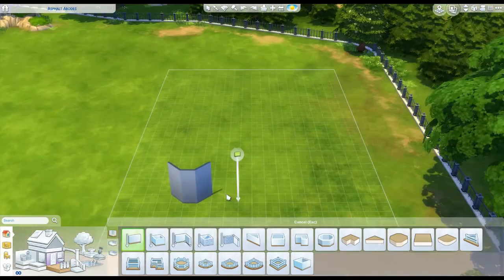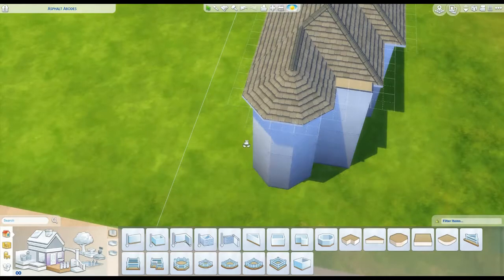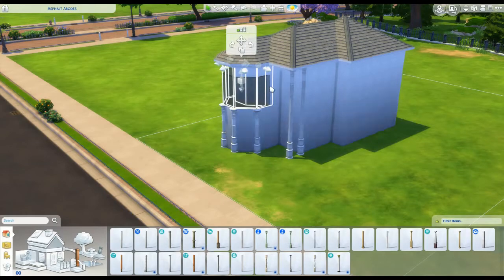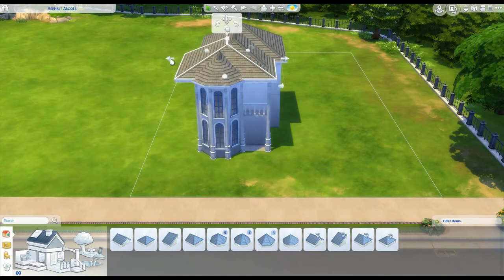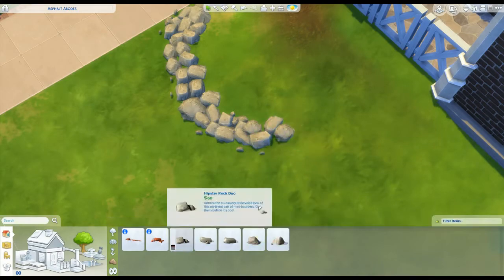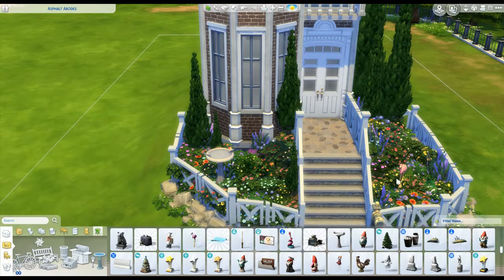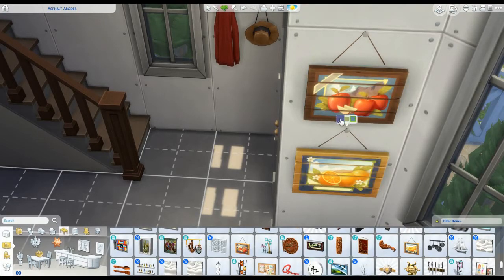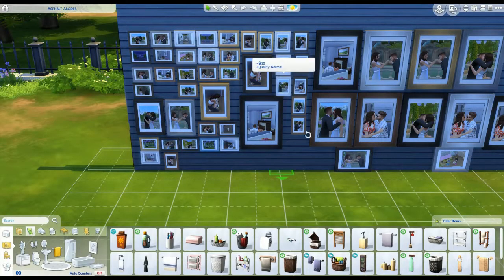TownHouse | Speed Build